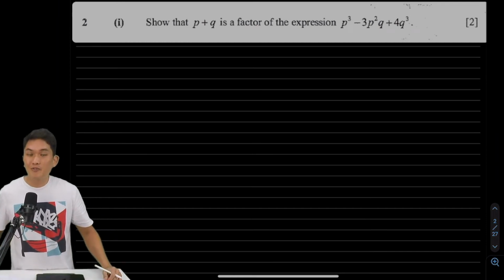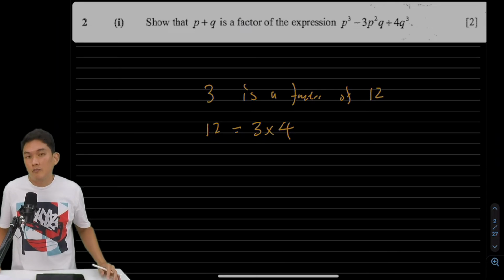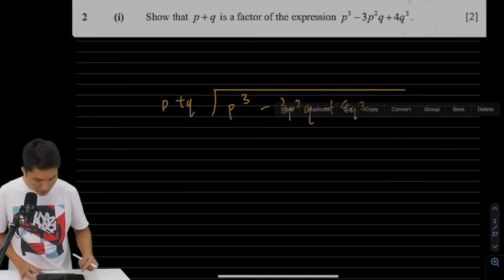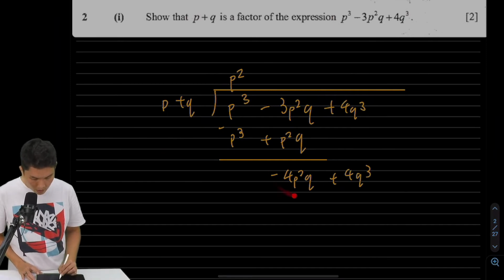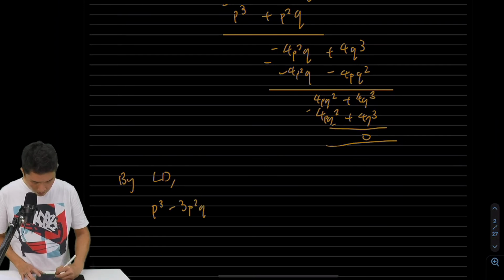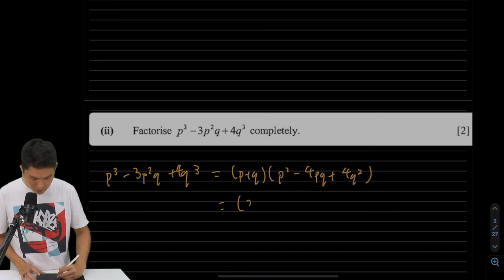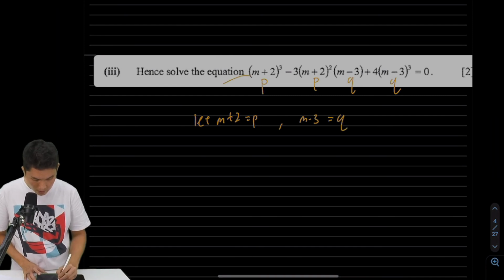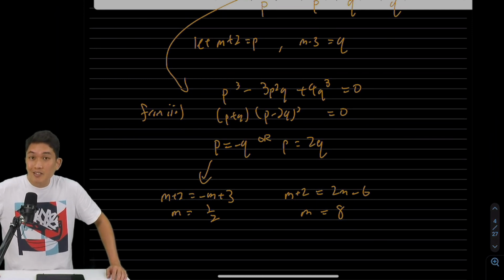Singapore O Levels A Maths 4049 - Anderson Sec 2021 Prelim P1 Q2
- Polynomials